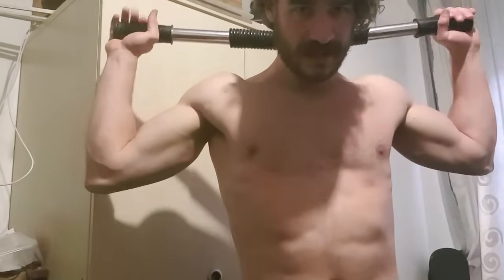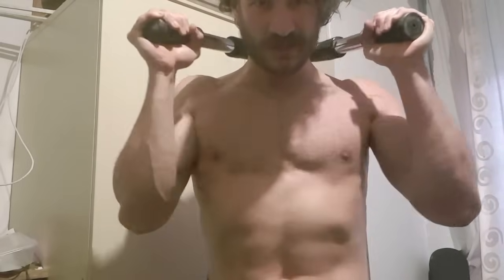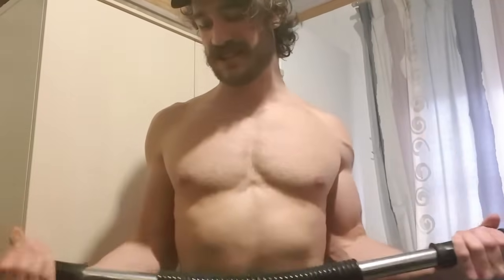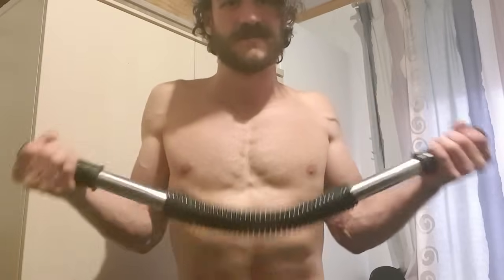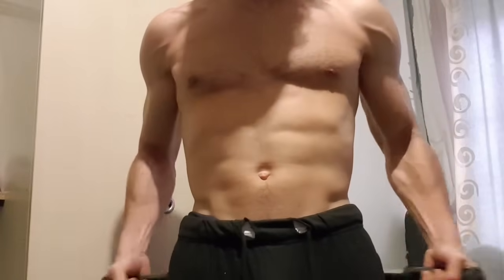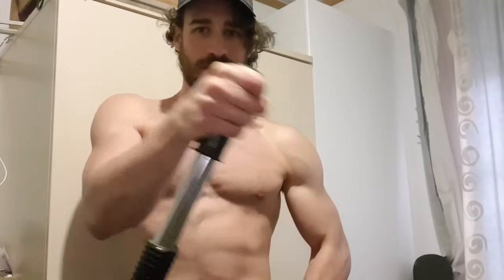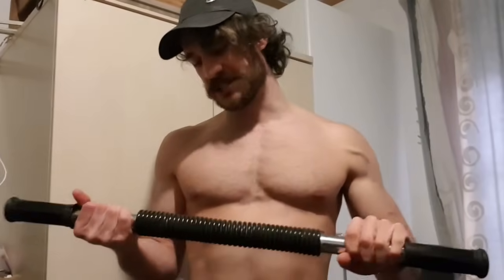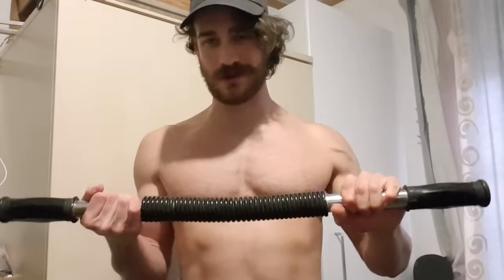Power twister workout | full upper body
A short but very effective upper body workout with one of Bruce lee's favorites.